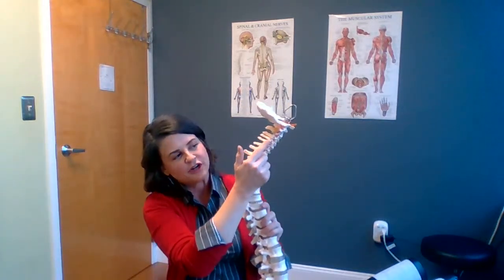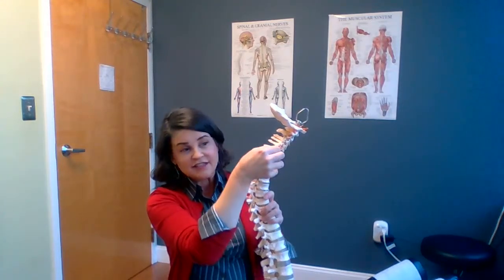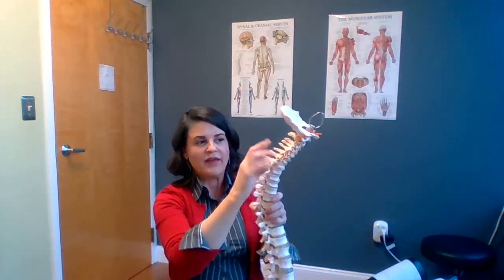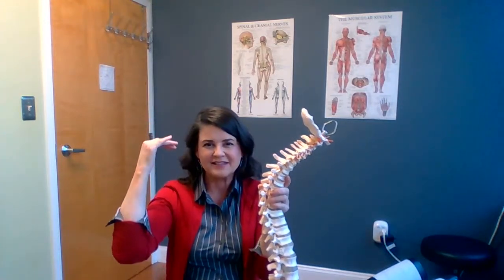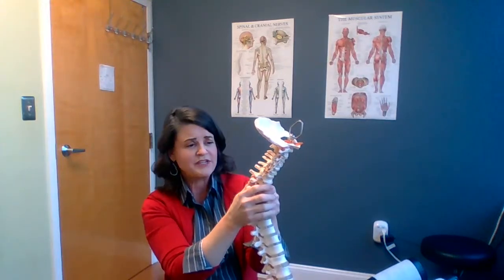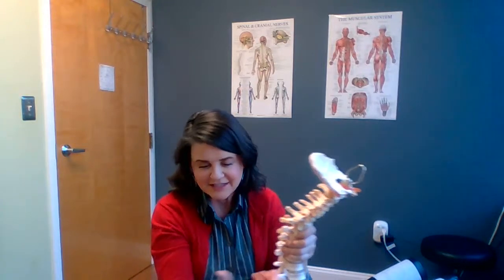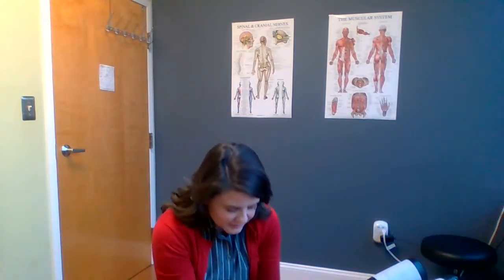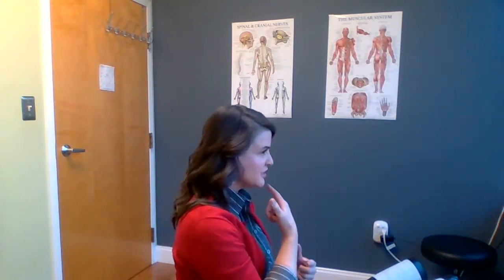Guest speaker Dr. Carrie Welch - Posture Reset for Tech Neck